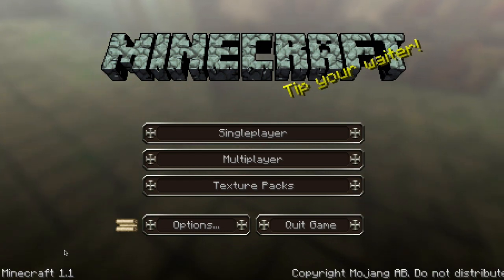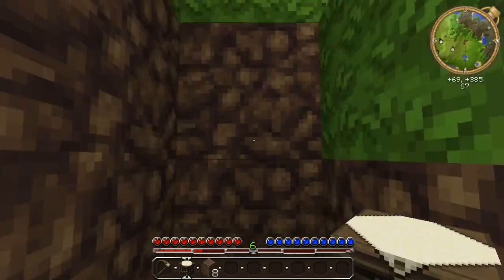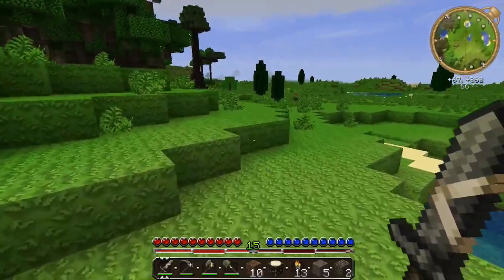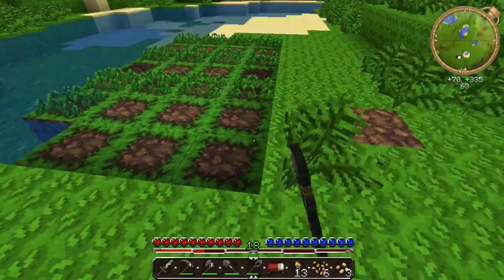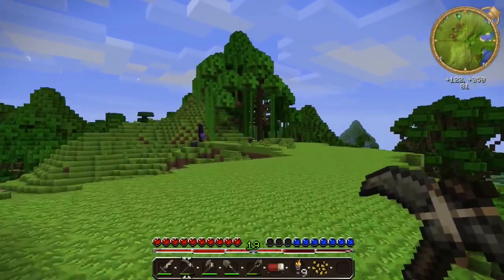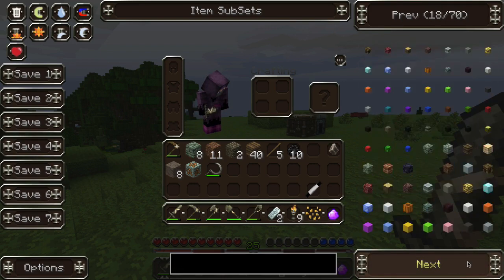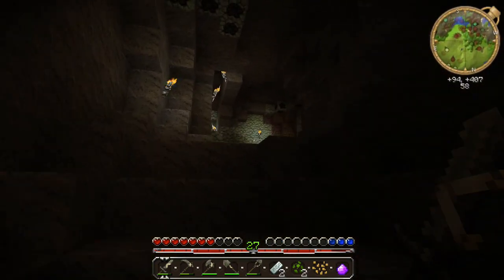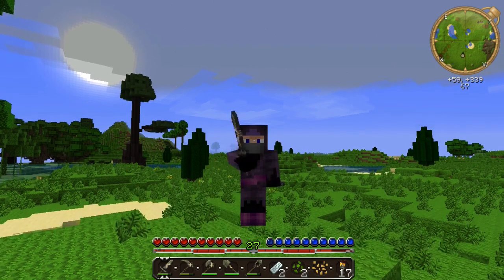Thaumcraft 1.2.6 Let's Play - Ep 1 - Time Traveller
A retro Minecraft 1.1 adventure based on Thaumcraft 1.2.6. Even in its first version Thaumcraft is an amazing mod.

Here is a download of the modpack and resources I am using including the TC1 wiki as a pdf. Note it has only been tested as I play it and is subject to revision. I will label new versions and changes as needed. Backup your world saves always!

Mediafire download (not responsible for ads shown. I make no revenue) But if you want to help me earn more space at Mediafire for future downloads then create an account there with this

Texture Pack:
Dokucraft Light